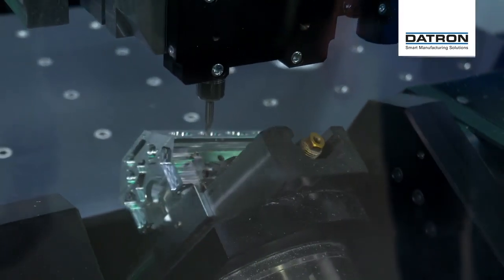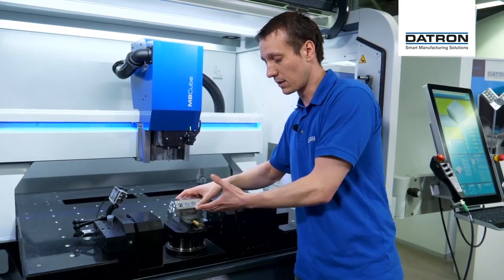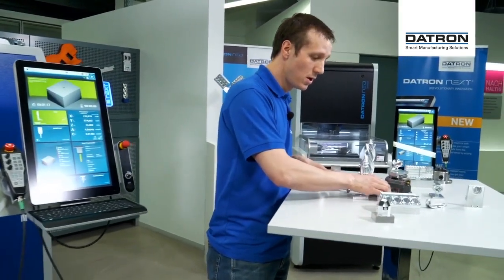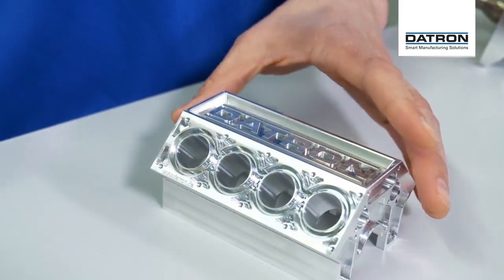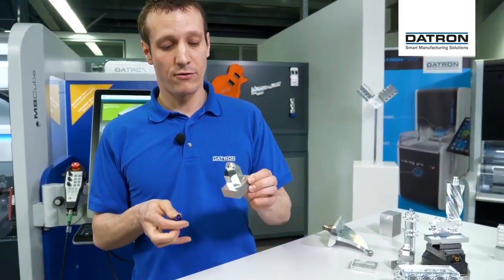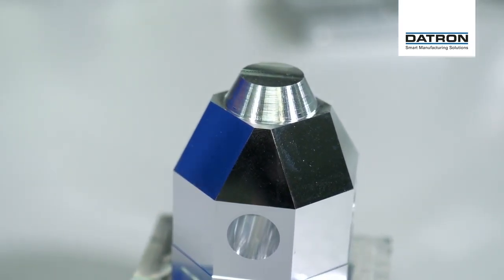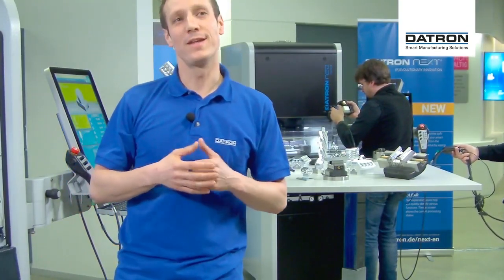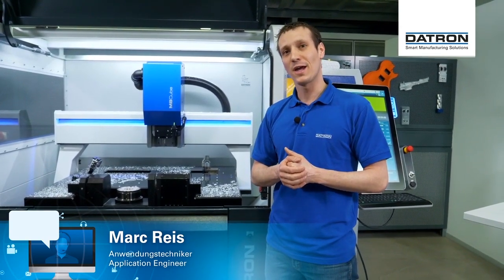DATRON Digital Experience - 5-Axis Machining Using a 3-Axis Milling Machine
Adding a rotary axis expands the capabilities of a 3-axis machine by allowing high-quality multi-axis parts to be machined with precision. Multiple axes allow for reduced human labor, as pieces no longer need to be turned manually which reduces machining steps and set up scenarios, decreasing the chance for error. for more info.